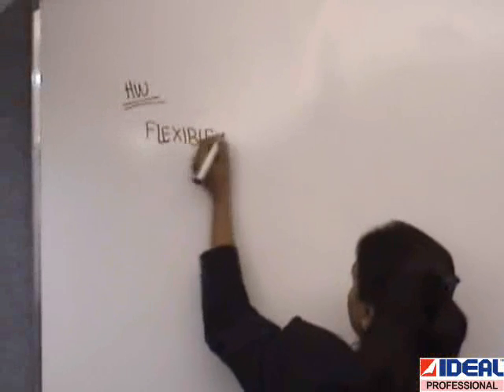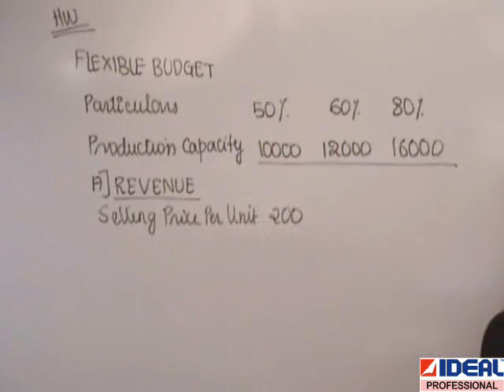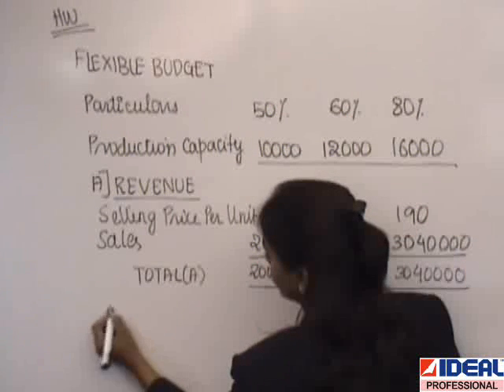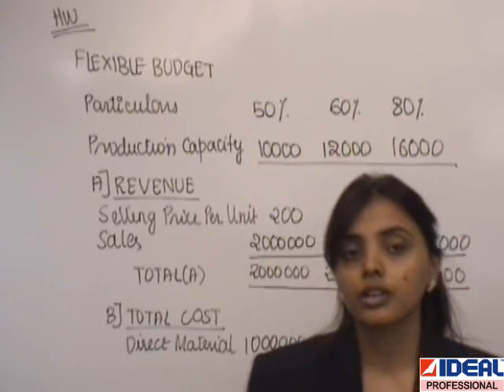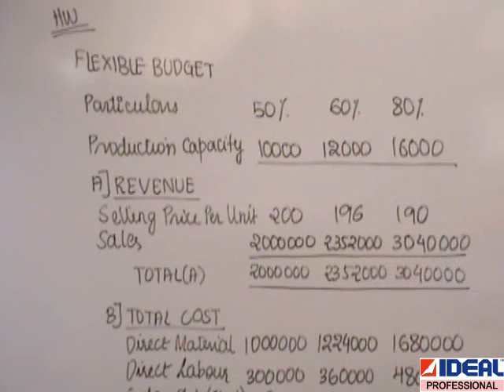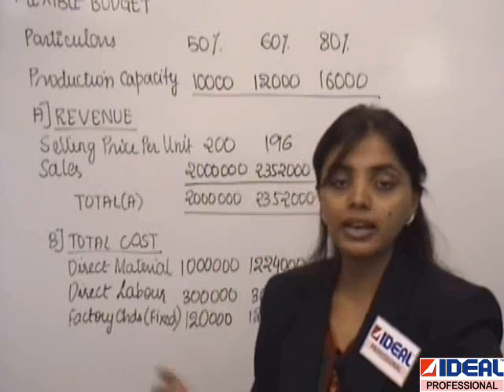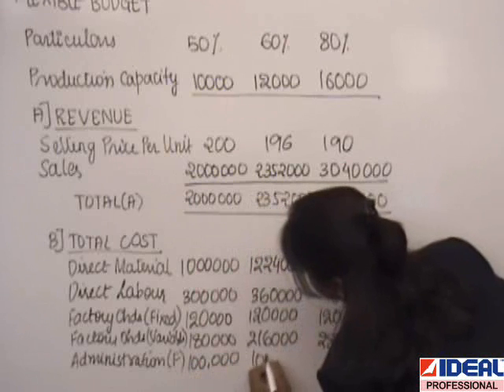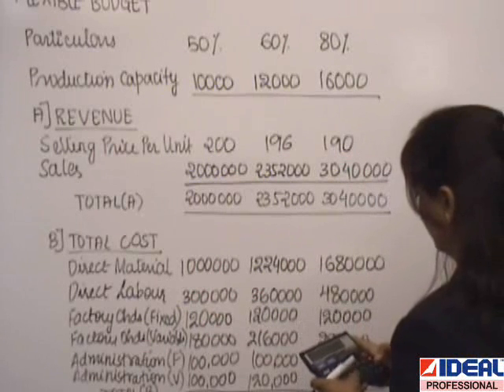IPCC GR1 [N12], COSTING, (BUDGET & BUDGETRY) - Devangi Mehta